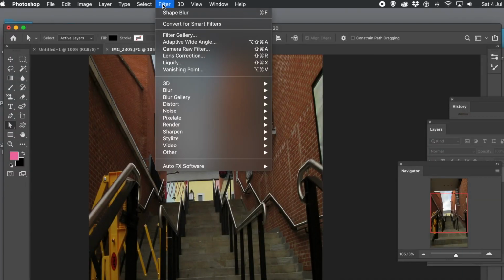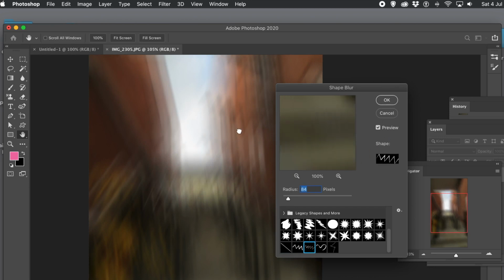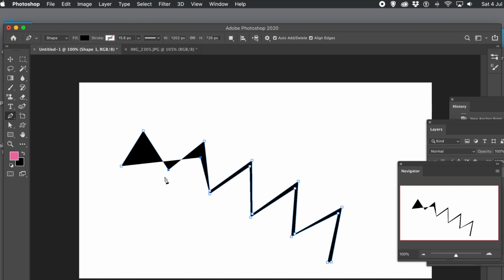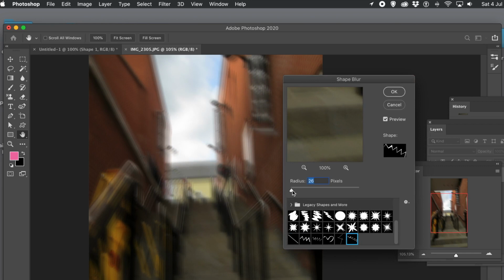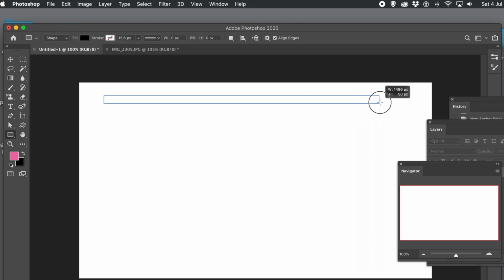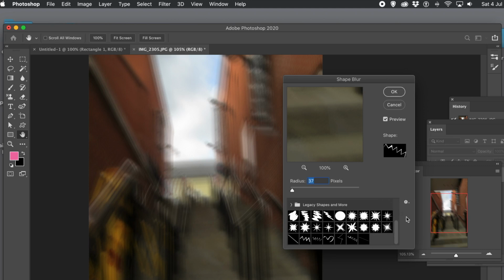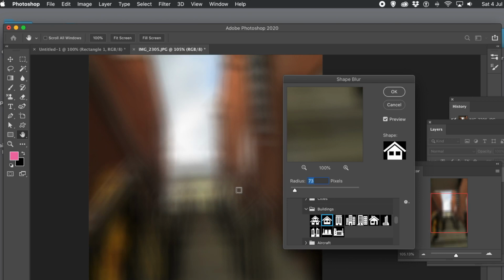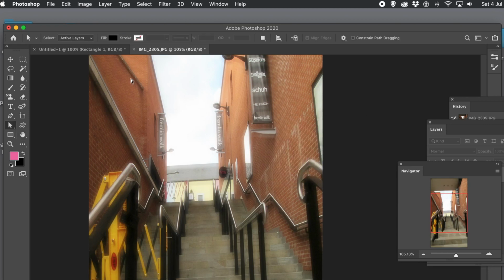How To Use Shape Blur Filter In Photoshop Tutorial | Graphicxtras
How to use the shape blur filter to create unique blurring effects with images etc in Photoshop such as camera shakes